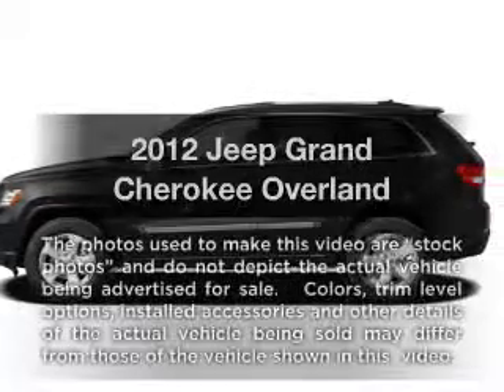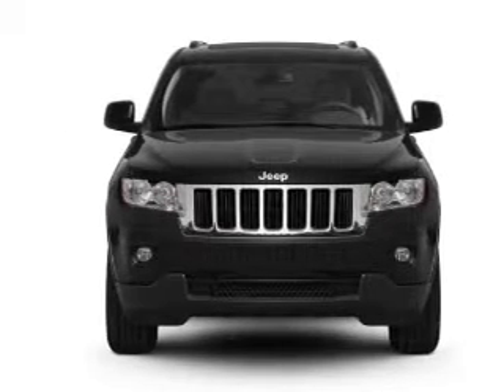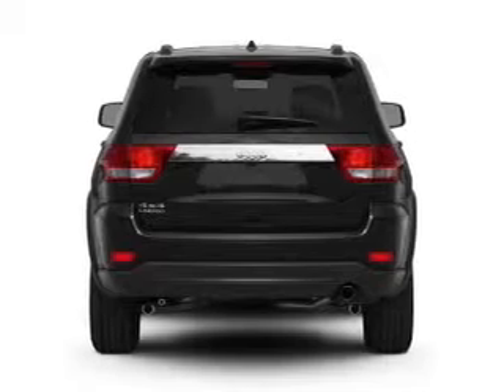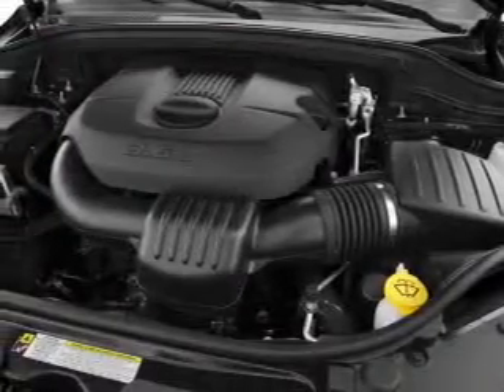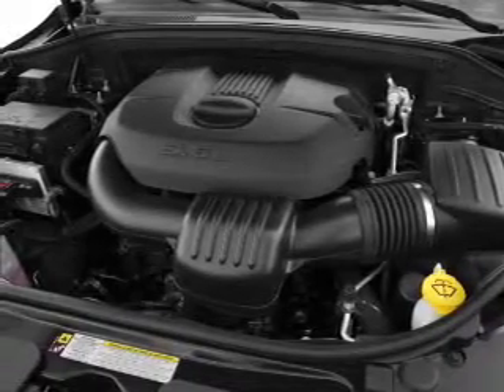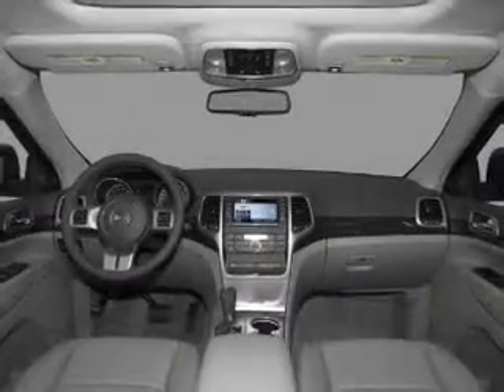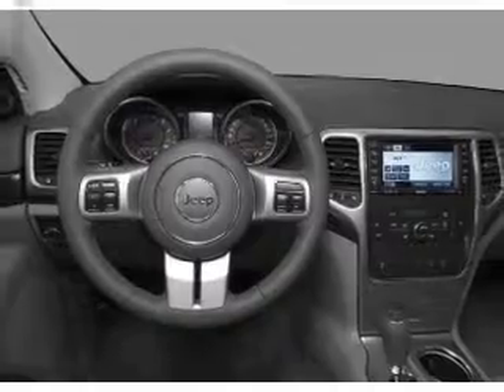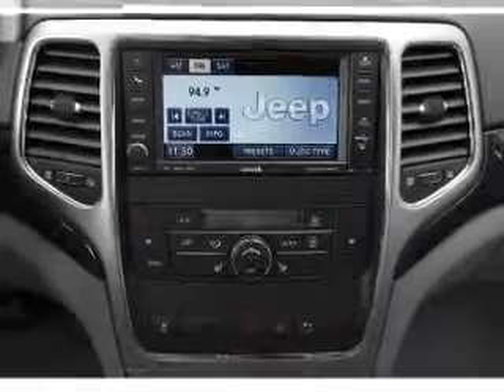2012 Jeep Grand Cherokee - Carlsbad CA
Year: 2012
Make: Jeep
Model: Grand Cherokee
Trim: Overland
Engine: 5.7 liter 8 cylinder 16 valve
Transmission: Automatic
Color: Mineral Gray
Mileage: 10
Address:
5555 Car Country Dr